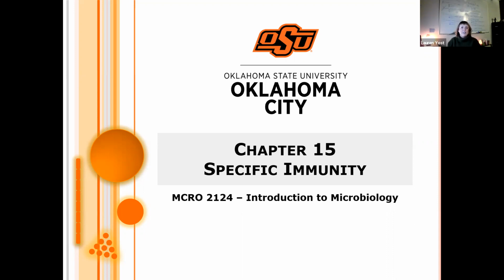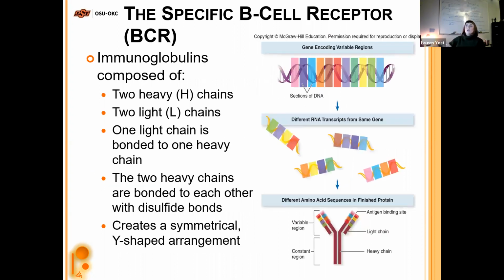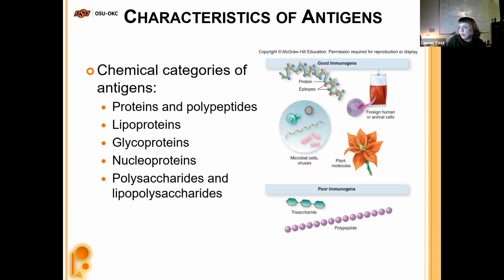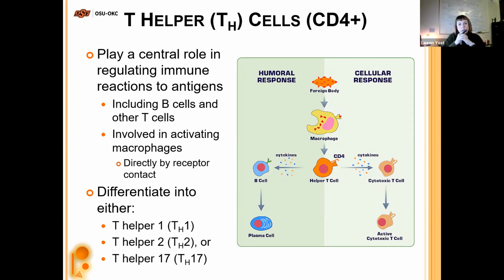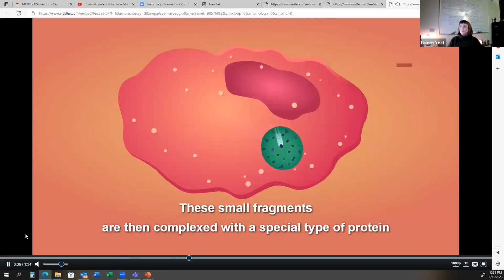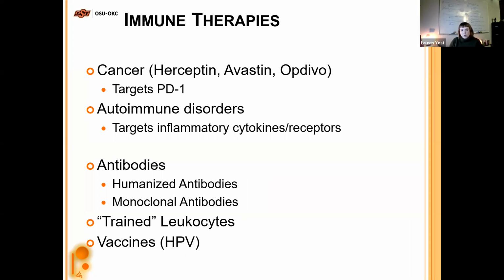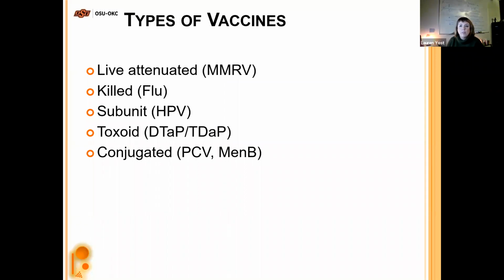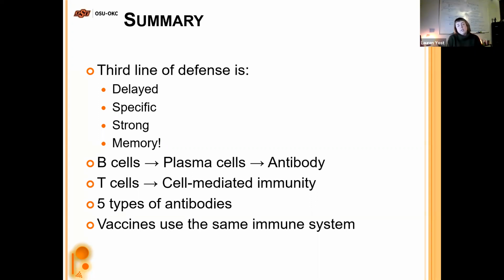OSU OKC 2023 Spring MCRO2124 Introduction to Microbiology Chapter 15: Acquired Immunity